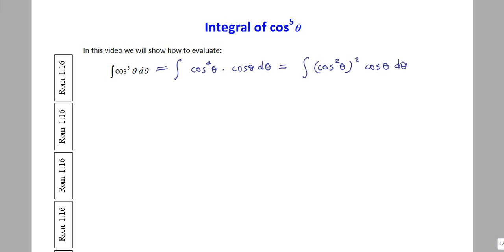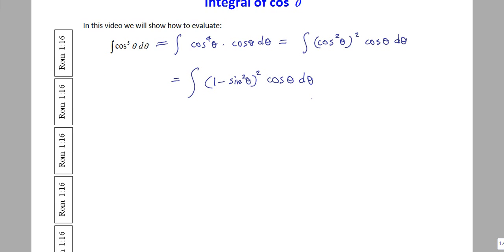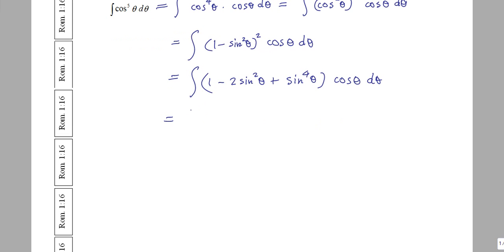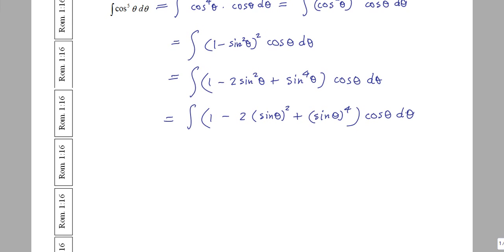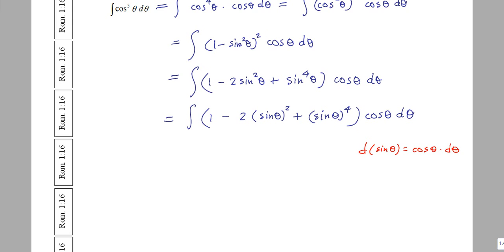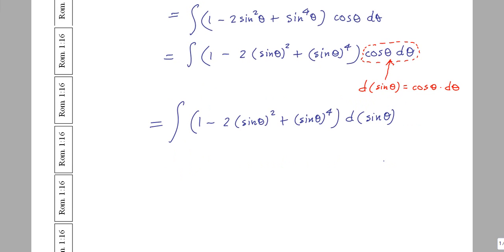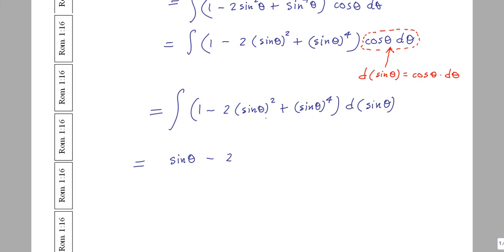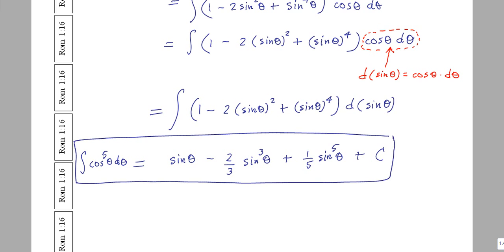Integral of cos^5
We show how to integrate the fifth power of the cos function.